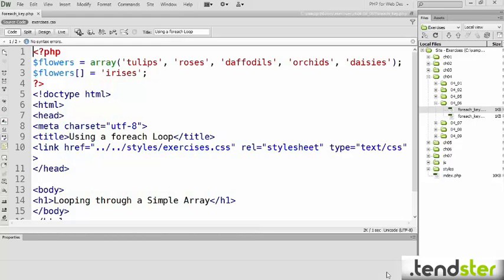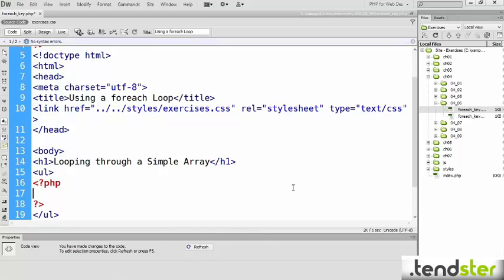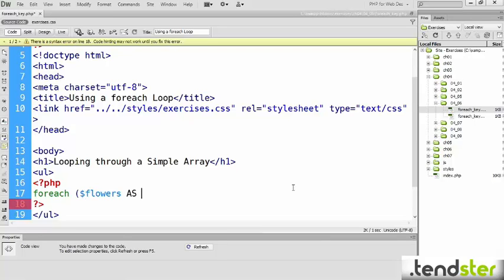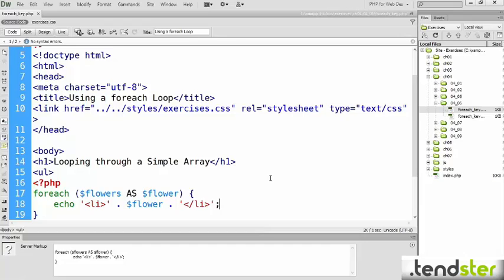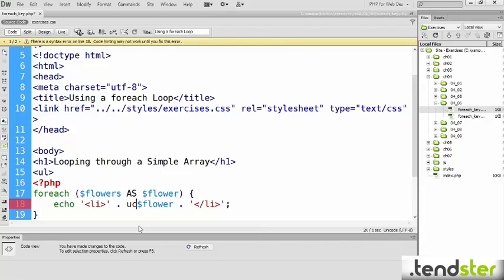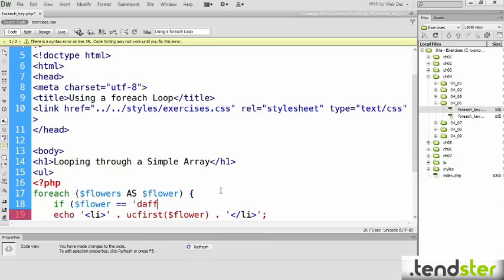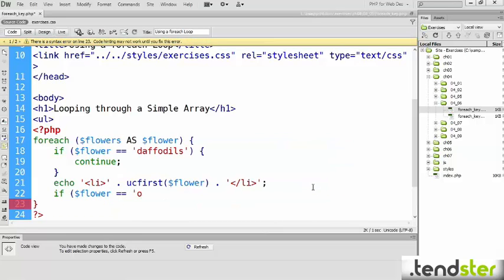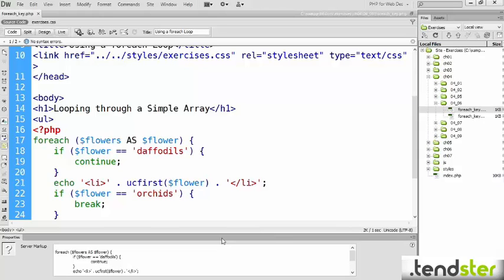PHP Tutorial for Web Designers #29 Foreach